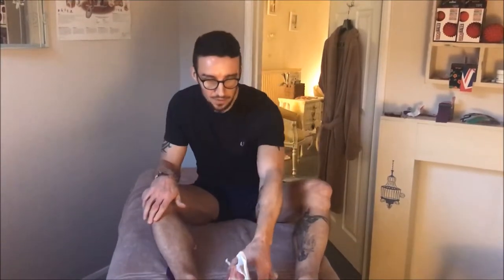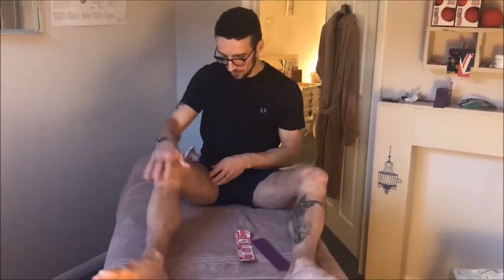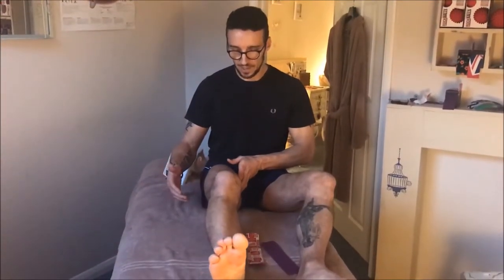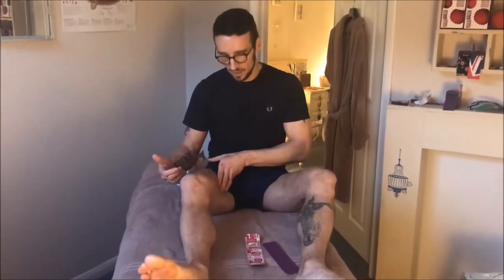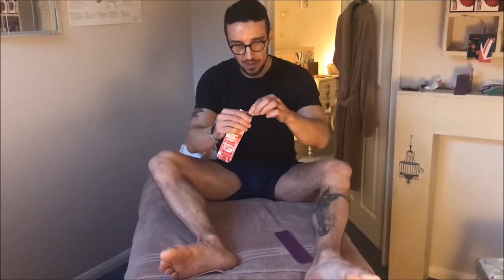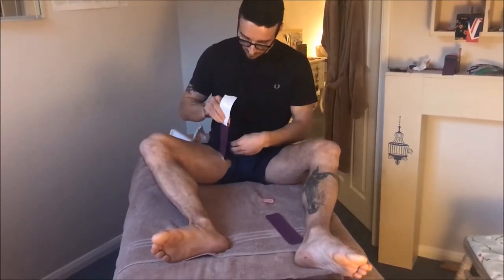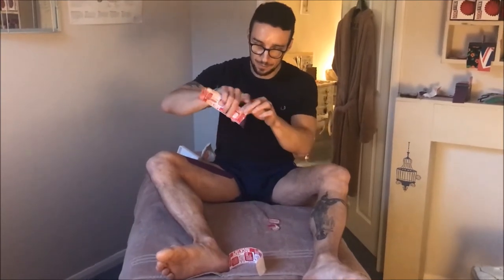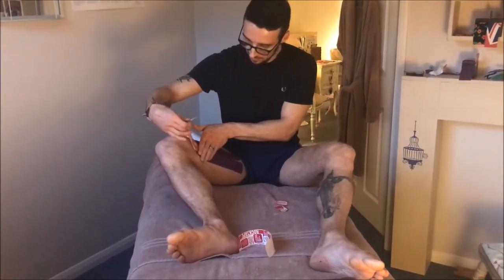Taping Technique for Adductor Longus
Taping technique for your adductor longus